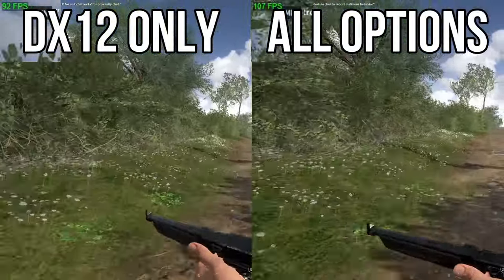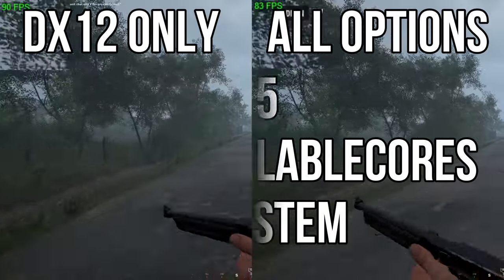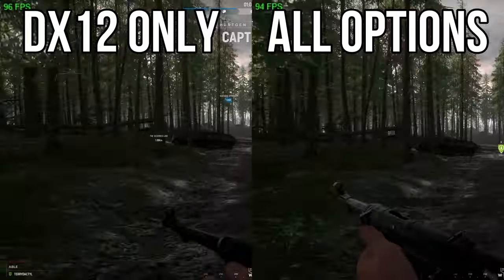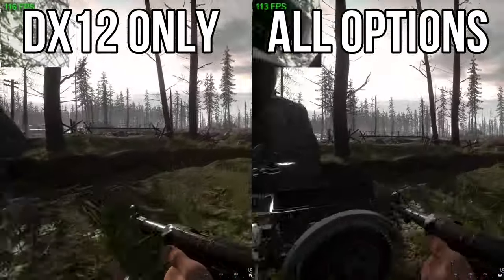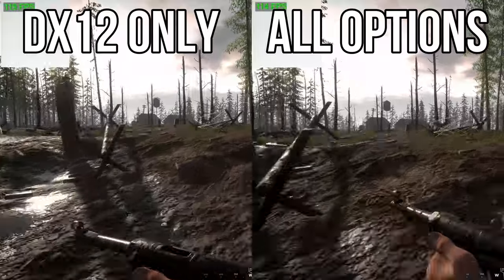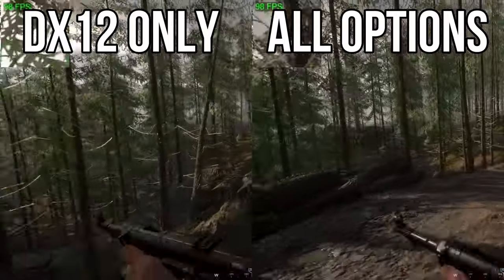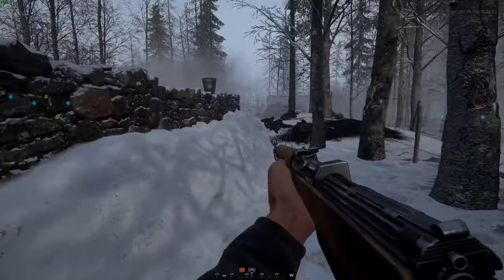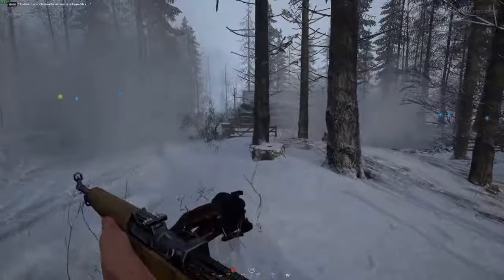Will Launch Options Improve Your Frame Rate? - Hell Let Loose Performance Guide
Let's test to see if the various launch options help performance in Hell Let Loose.

Today we test launch options in Hell Let Loose to see if they help with performance at all. I have seen many guides for performance that say to use these options. However, I have never used them. So watch this video to see if I ever will...

Unprecedented Realism

Fight for victory by breaking through the enemy lines on a large, evolving battlefield. The unique sector capture metagame require teams to make continual large scale tactical decisions as to where to attack or defend. Manage resources and supplies to call in support, re-inforce strong-points or flank enemies. Strategy is key to success.

Key Features:

• Take control of fearsome tanks - with more vehicles being added during early access